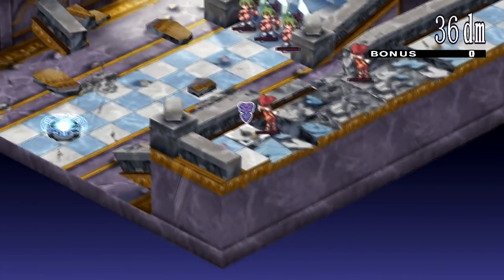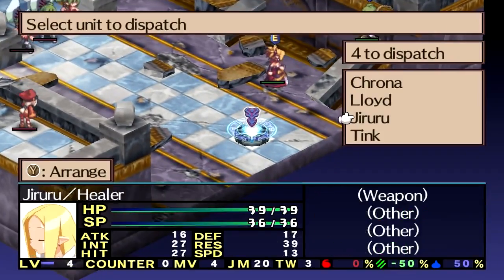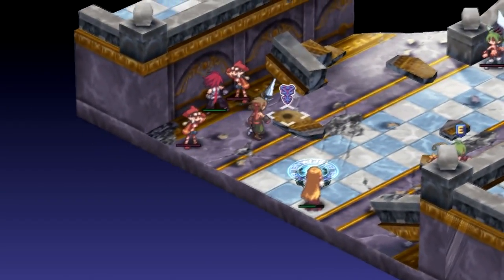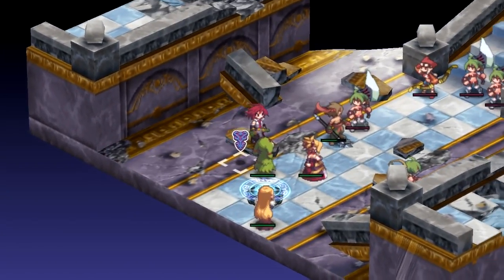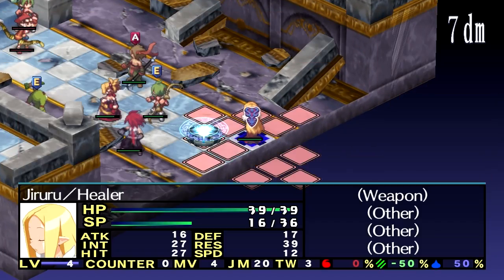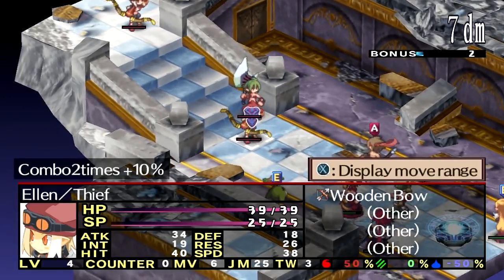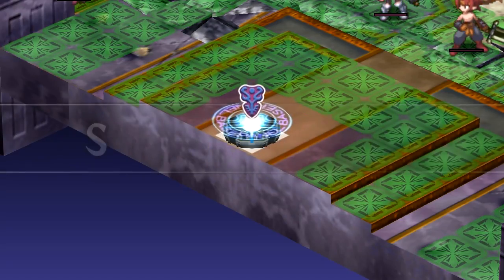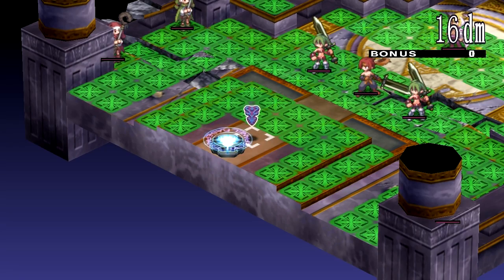Let's Play Disgaea II #011 - Prince of Thieves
In this episode, we put our new shoes to use to dispatch the intruders to Zenon's Palace.